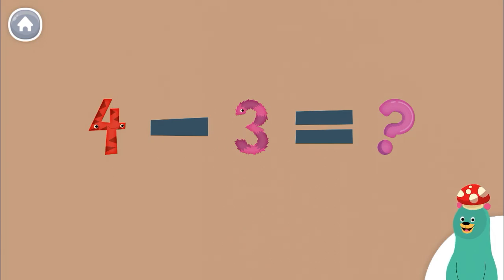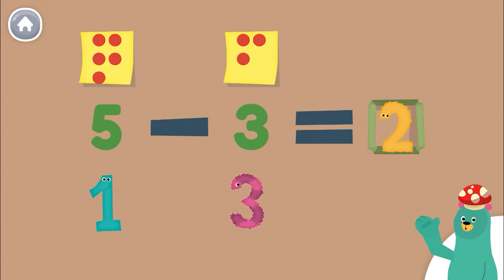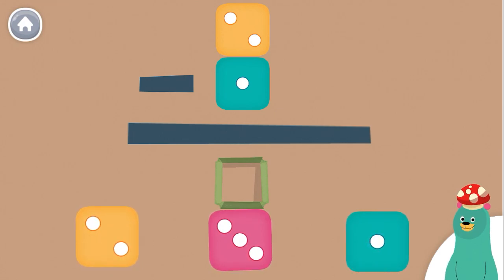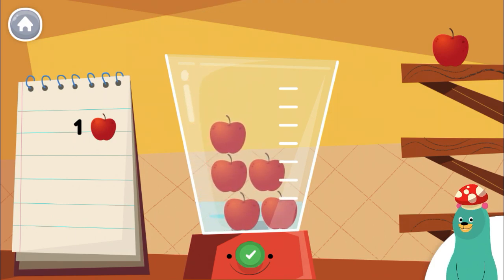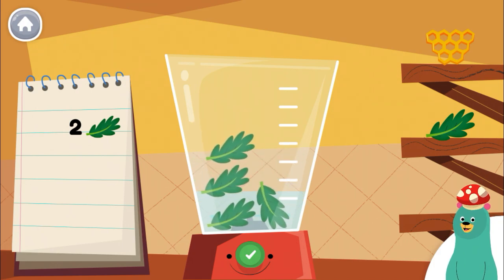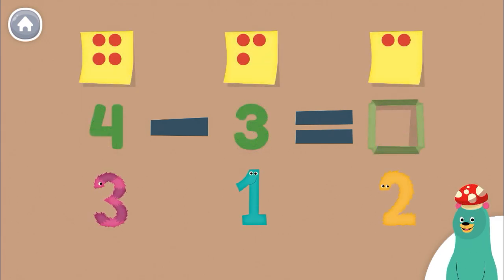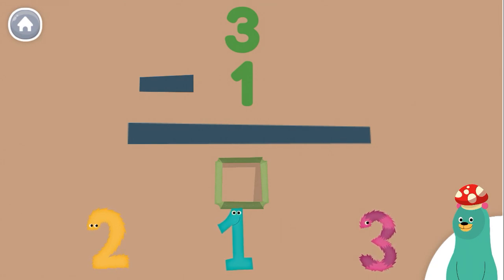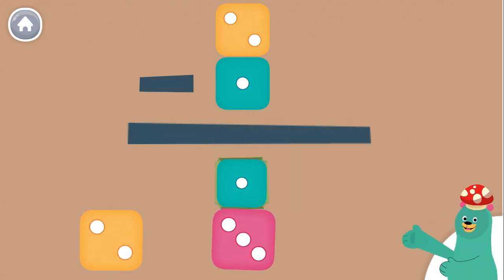Subtracting numbers from five - Fluently sub in five - Subtraction for children and kids - Kidsland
Learn subtracting from five for children and kids.